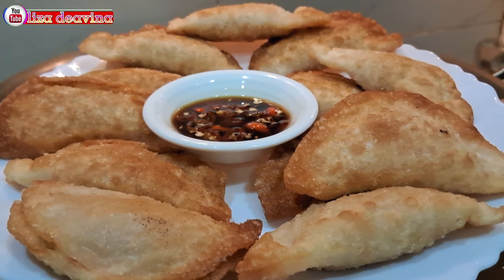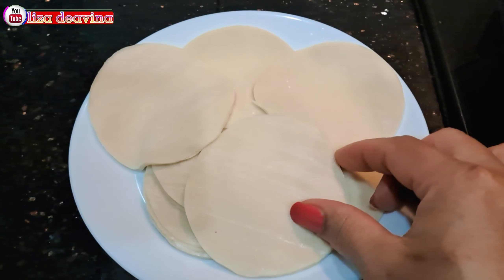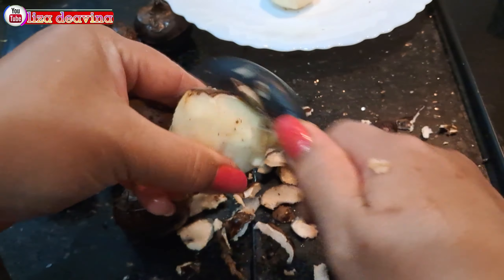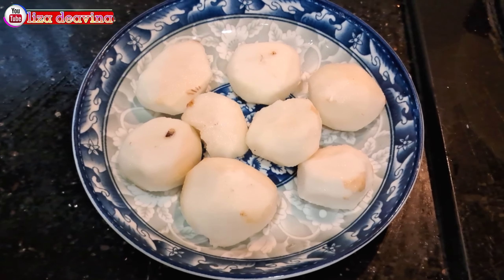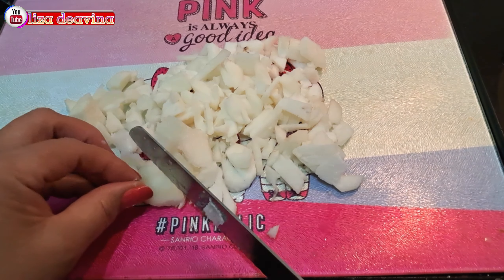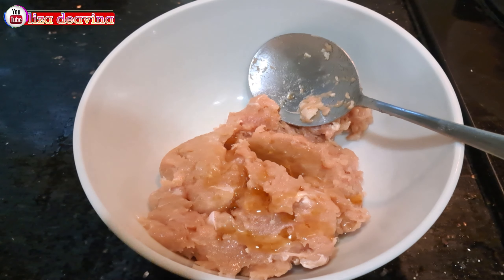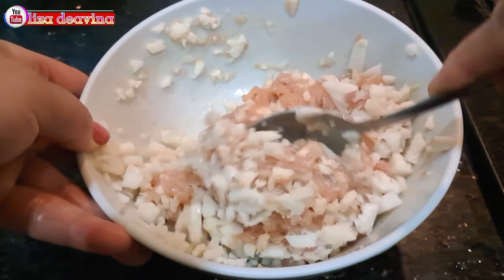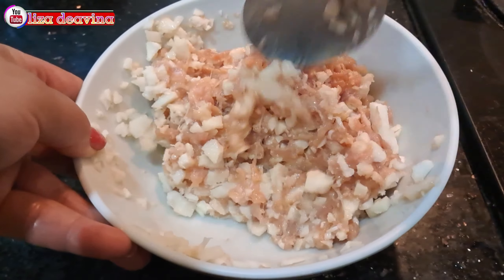JARANG YANG TAU,RESEP SPESIAL‼️Pangsit Goreng Isi Ayam Water Chestnut, Gurih Seger Rasa Istimewa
Divideoku ini saya mau membagikan resep cara membuatcemilan enak chinesefood hongkong style daging ayam cincang dan water Chestnut dipadukan dengan kulit pangsit menjadi cemilan eNak dan gurih bikinnya gampang banget dan praktis cocok banget untuk lauk ataupun cemilan pendampingminum kopi ataupun teh pastinya disukaikeluarga dan Bikin Ketagihan

Bahan
10 biji water Chestnut (sesuai selera )
1 mangkok daging ayam cincang (sesuai selera )
kulit pangsit (secukupnya )

bumbu Marinasi
1sdm kecap asin
1sdm kaldu ayam
2 sdm minyak wijen

untuk toping saus sesuai selera kita

Selamat Mencoba